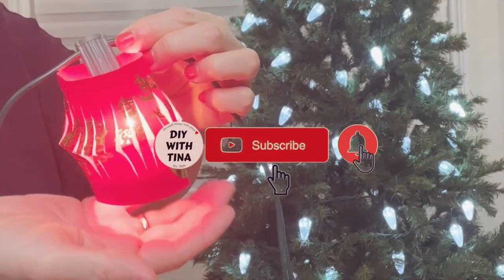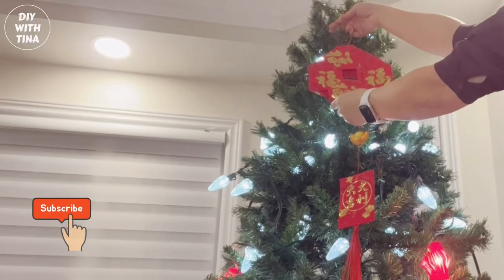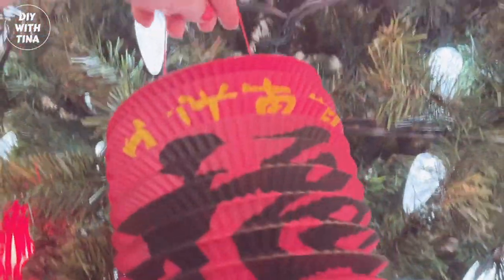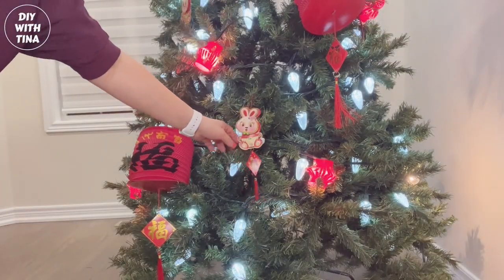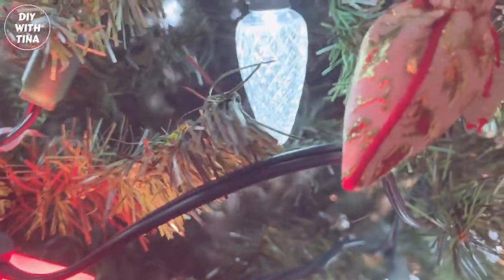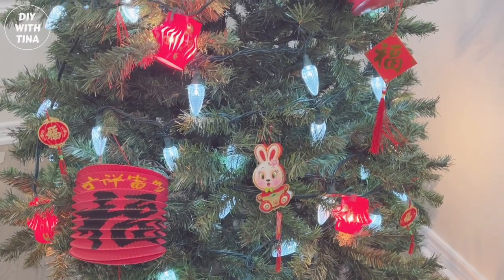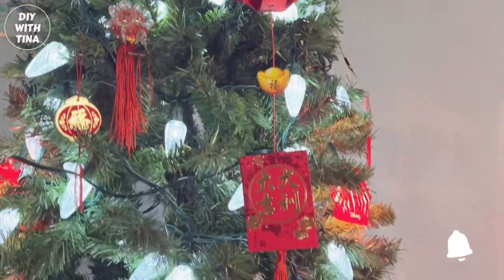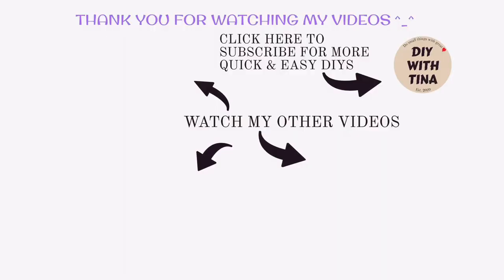Decorate Chinese New Year tree with me (with DIY CNY craft using red packets) | CNY decoration ideas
In today's video, I show you how to decorate a Chinese New Year tree with good luck charms, DIY CNY craft using red packets.

Happy Chinese New Year! May this year of the rabbit be the best year ever. Stay healthy!

Must watch:
🐉 Last minute quick and easy Lunar New Year crafts | DIY CNY wall decos using red packets and staples

🧧 Quick and easy best Chinese New Year deco ideas on a budget | DIY hand fan, display frame, flower deco

🐲🎀🏮🥠 DIY CNY crafts on a budget | DIY CNY wreath, lantern, wall decoration & paper fortune cookies (2021)

🐟 DIY CNY EASY FISH HANGING DECO USING RED PACKETS (WITHIN 2 MINUTES) | DIY CNY DECO ON A BUDGET

和我一起装饰农历新年树（用红包DIY农历新年工艺）
Décorez l'arbre du Nouvel An chinois avec moi (avec du bricolage CNY utilisant des paquets rouges)
Decora el árbol del Año Nuevo chino conmigo (con artesanía DIY CNY usando paquetes rojos)